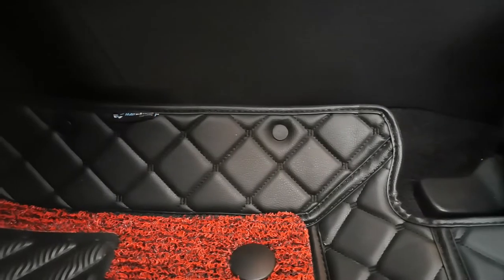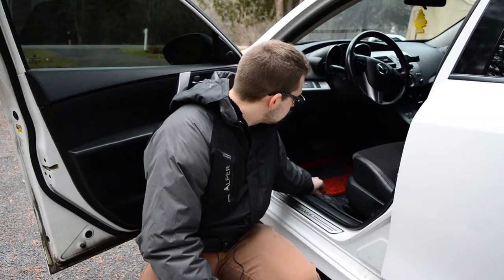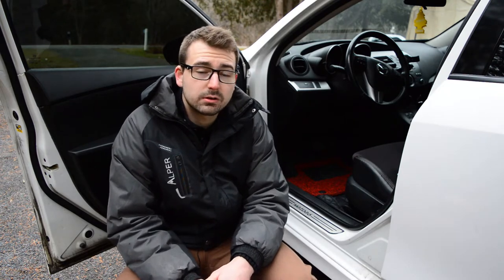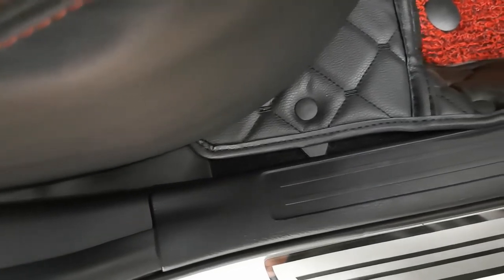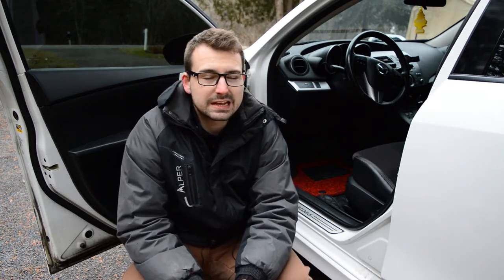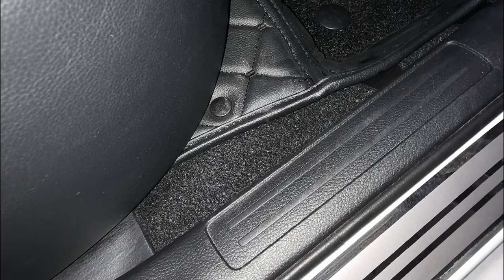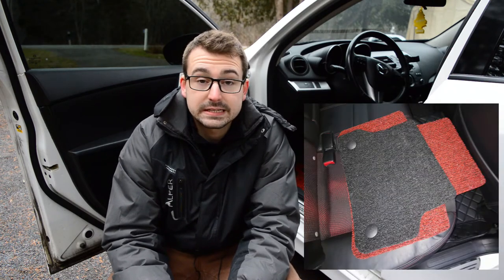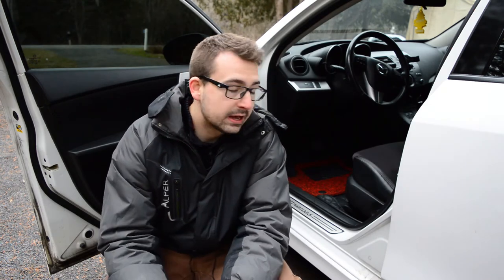Mat Metrics Review | 2012 Mazda 3 Sport Skyactiv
Mat Metrics Review for the 2010 to 2013 Mazda3. Similar product to Diamond car mats. This Video was by no means sponsored or payed for by Mat Metrics.

Here's a link to there website for further detail:
matmetrics.ca

Or
Instagram.com/drivingproduction